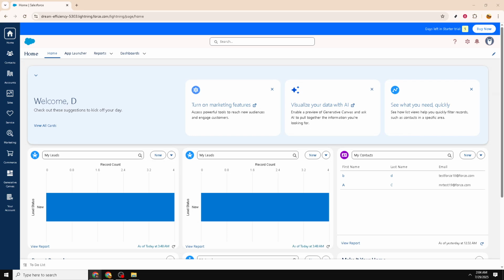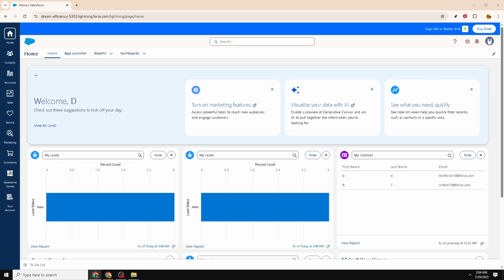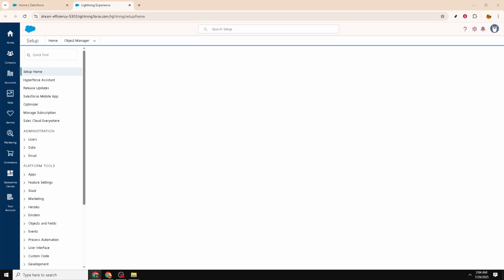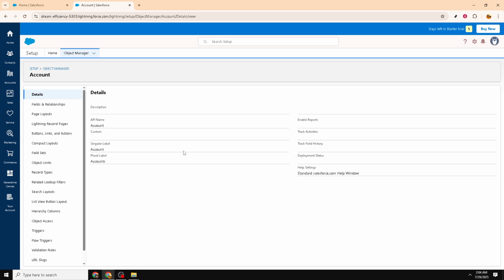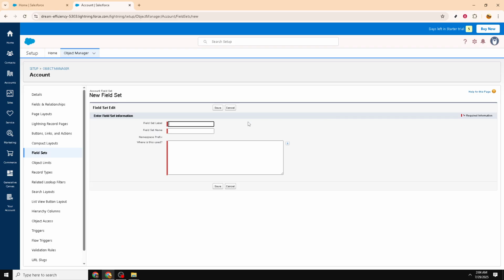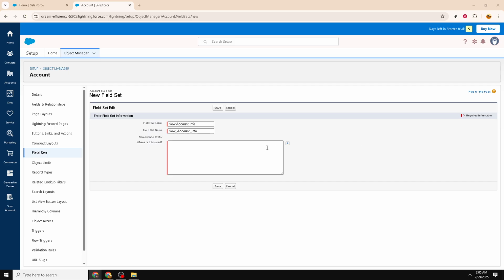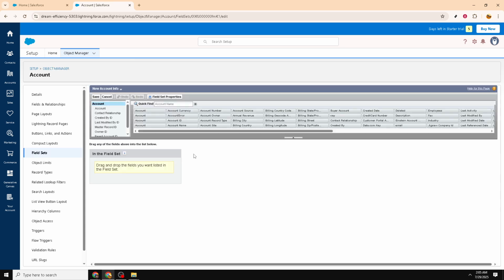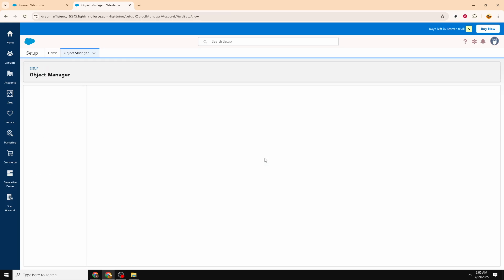How to create a Field Set in Salesforce [2025 full guide]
How to create a Field Set in Salesforce